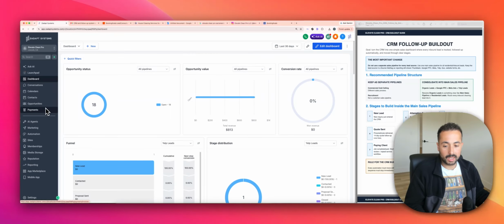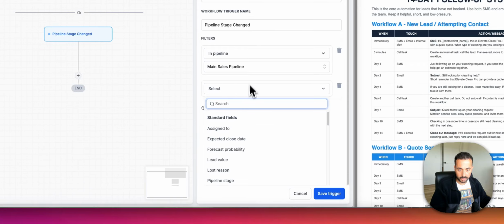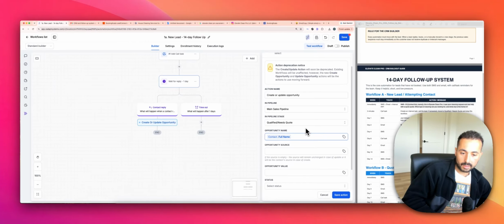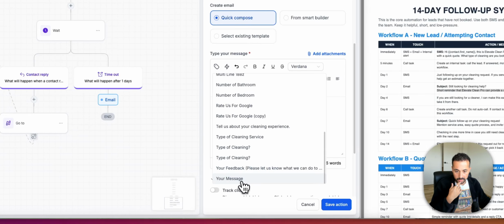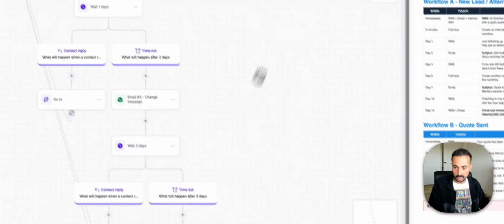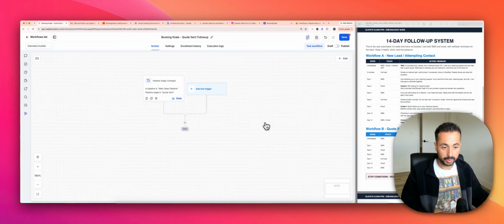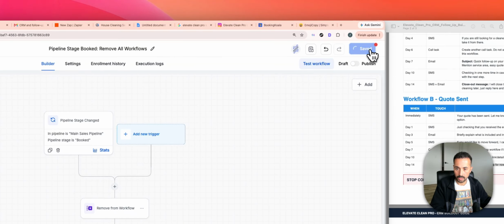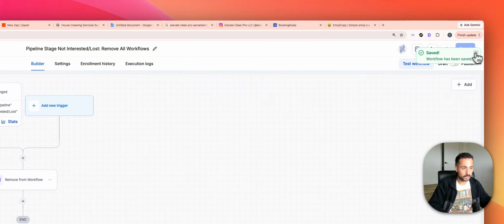The Best Remote Cleaning Business CRM (Automation & Pipeline Tutorial)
tutorial video entirely on setting up automations based on lead generation for your remote cleaning business in gohighlevel. Probably my longest video but building these automations are so fun. I was helping out a new client account with his custom automations for his new cleaning business - the goal is to simplify the pipelines he has to look at as well as the nurturing sequences.

GHL is the best CRM to start out with for a remote cleaning business because you have everything you need for communication, marketing, sales, and automations. GHL + BookingKoala is all you really need at first - they both pair together with zapier to keep the data flowing.